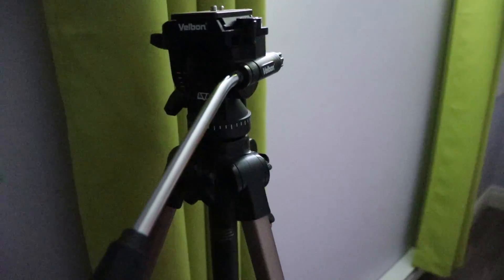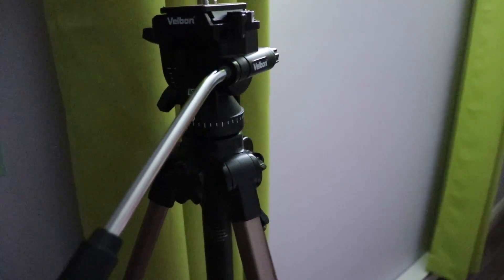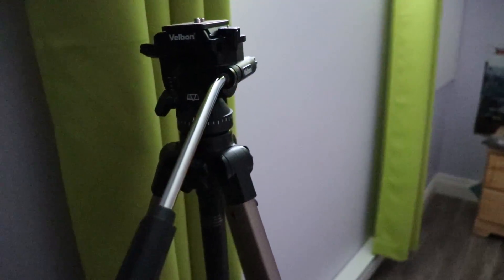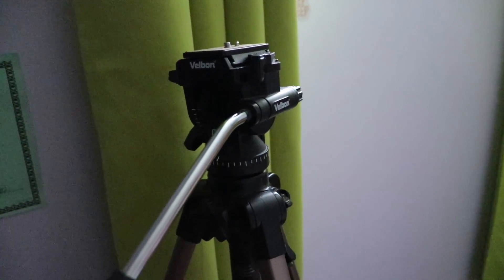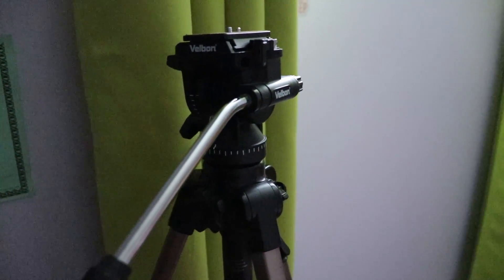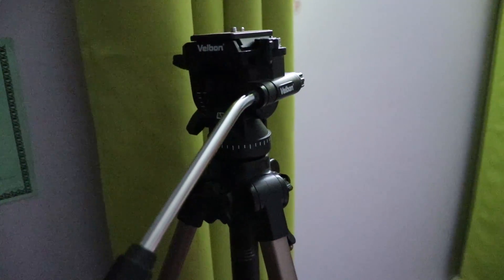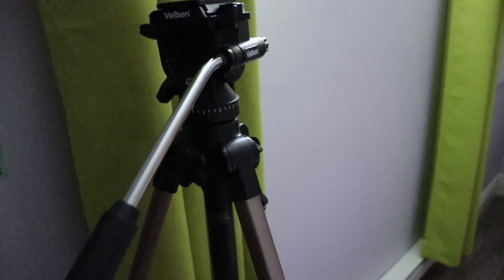Trying out my camera and update on channel!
The theory/calendar video will be coming out next week, instead of this week!